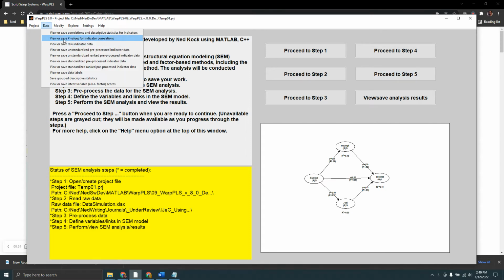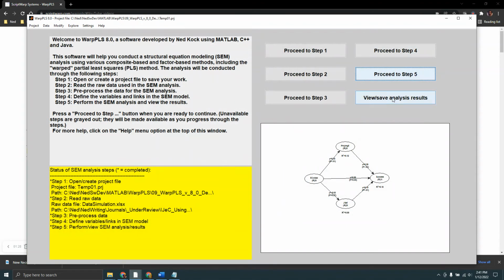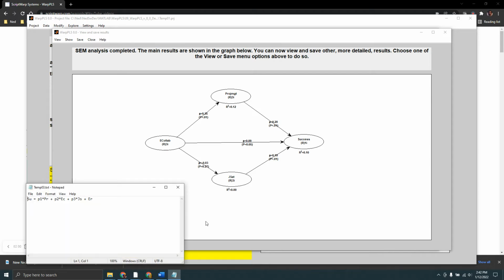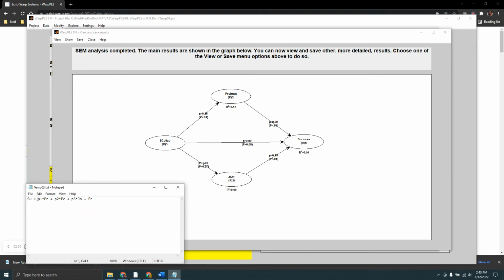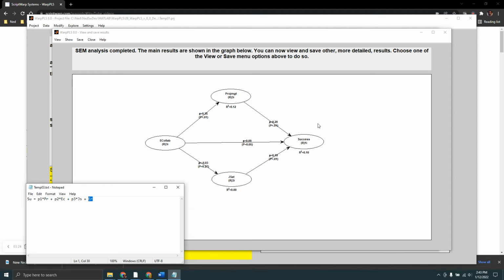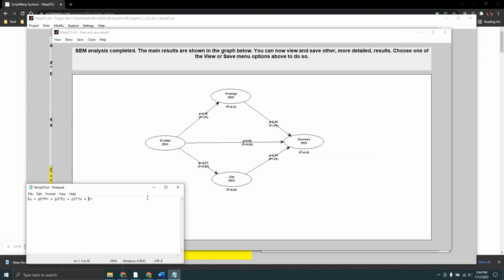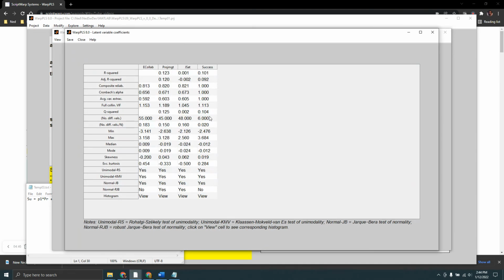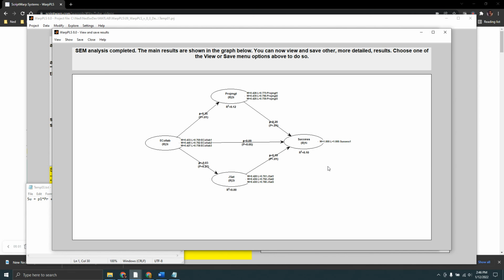View the Number of Different Values for Variables in WarpPLS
Shows how to view the number of different values (a.k.a. “distinct observations”) for all indicators and latent variables, as well as the ratio between the number of different values and sample size, in a structural equation modeling (SEM) analysis using the software WarpPLS.